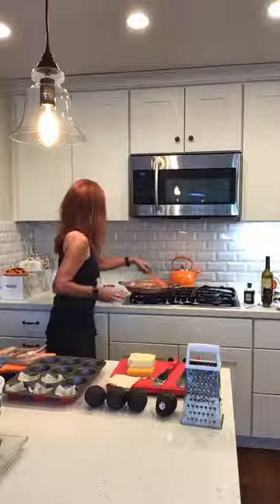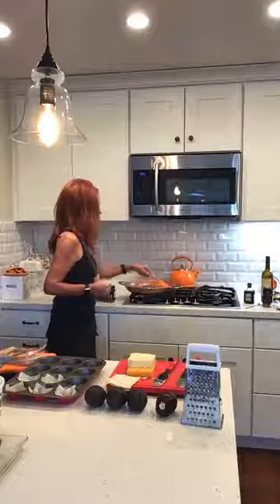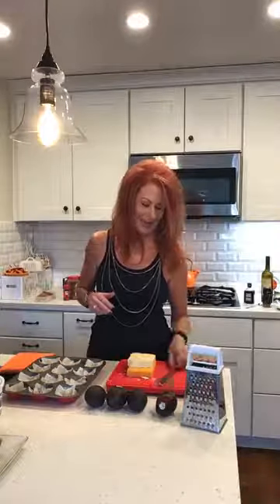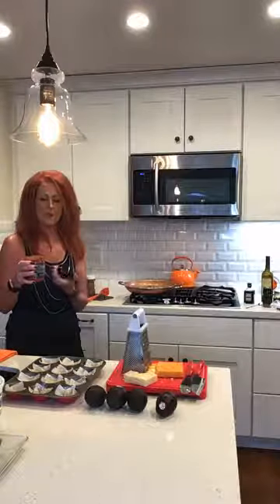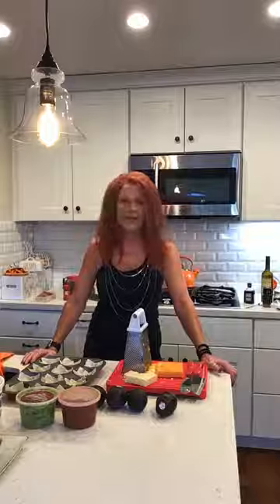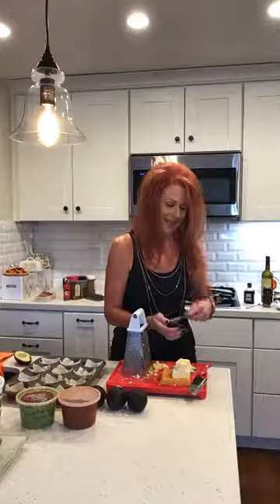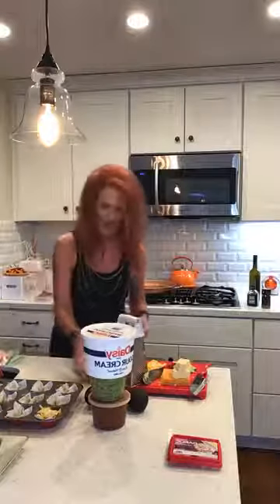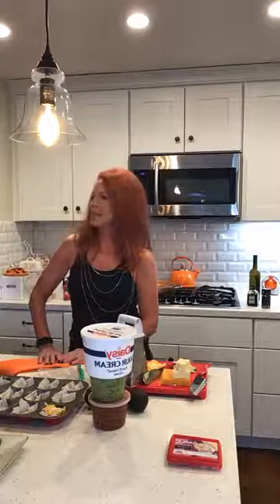"It's what's cooking" Keto WonTon Tacos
It's what's cooking and they are delicious!  Taco Tuesday, no it is Taco anytime! KETO too.  Ready to buy, ready to sell, just listed, just sold, moving to san diego, san diego realtor, real estate in san diego, ready to buy, ready to sell, buying a home in san diego, how much do you need for a down payment, san diego real estate, the real estate market, real estate education, is it a bad time to buy a home in san diego, will housing prices drop in 2022, is the housing market going to crash